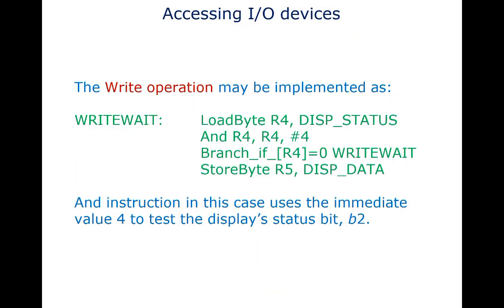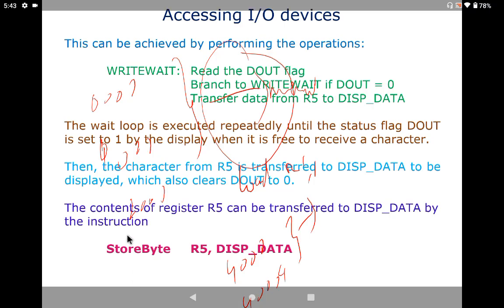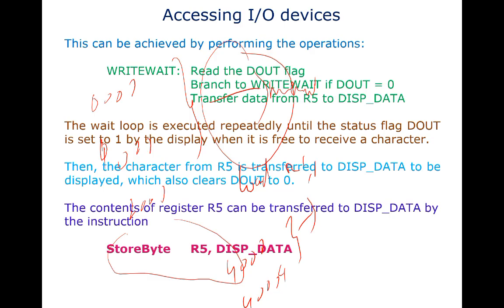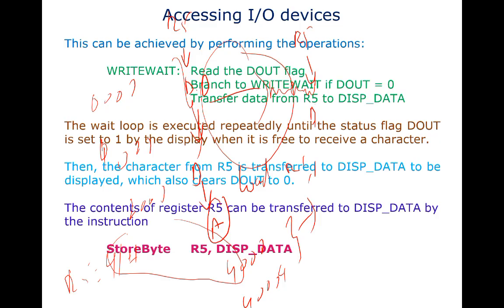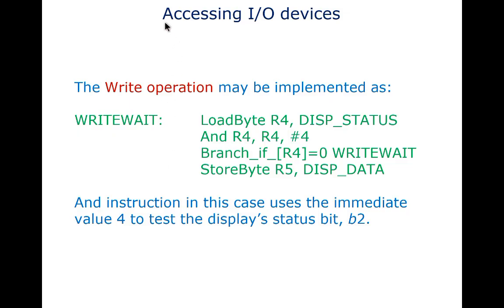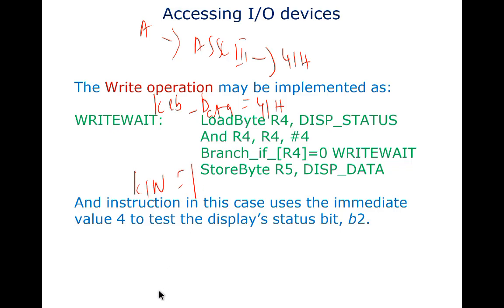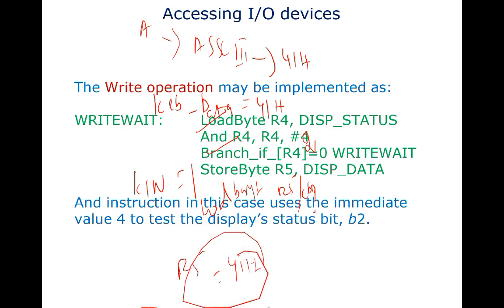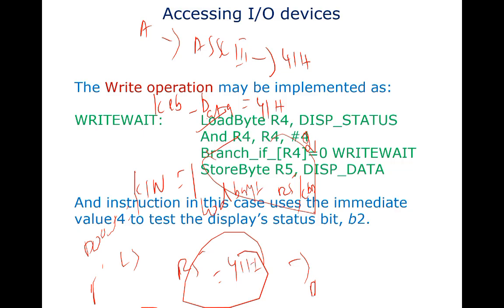CA 9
Computer Architecture - Accessing I/O Part-2